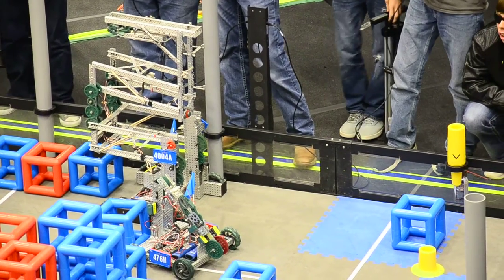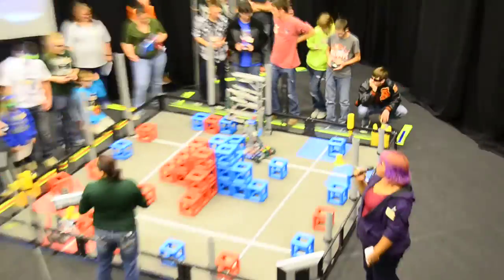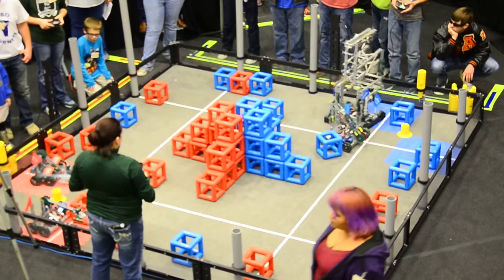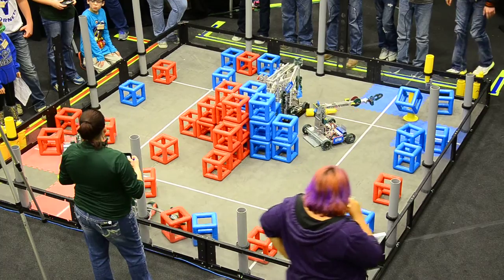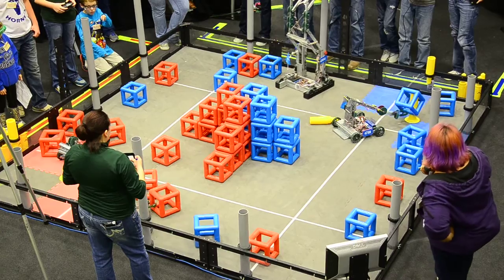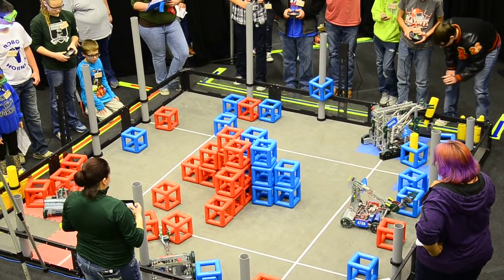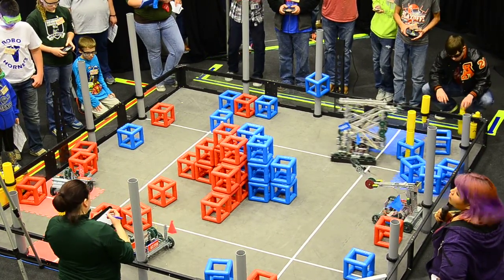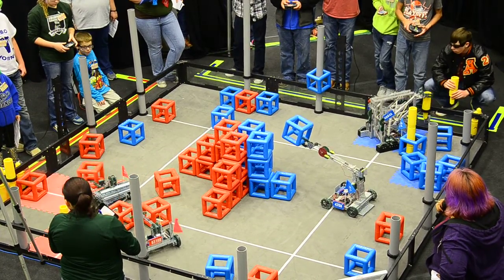VEX U Oklahoma 8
Captured by Osmund Fung